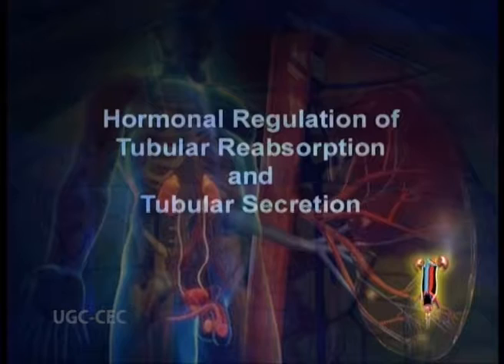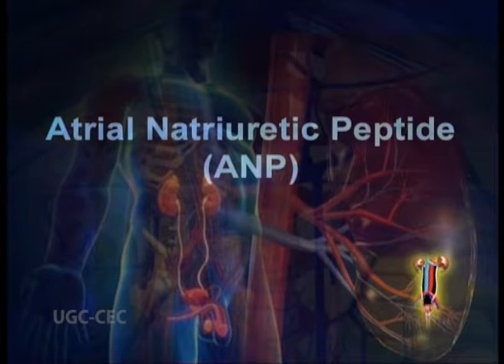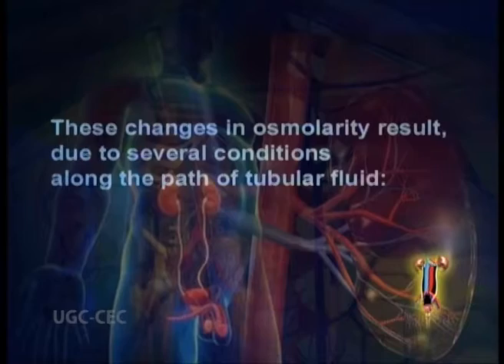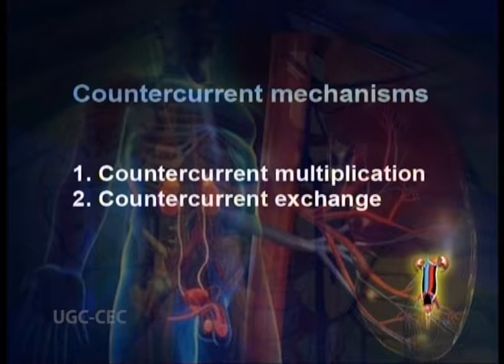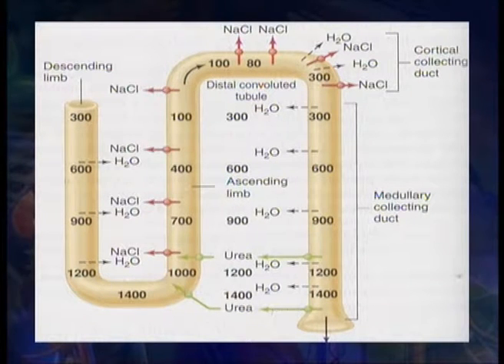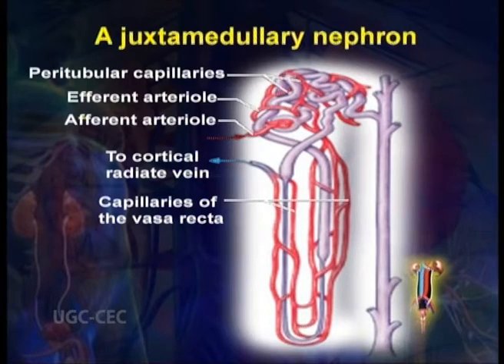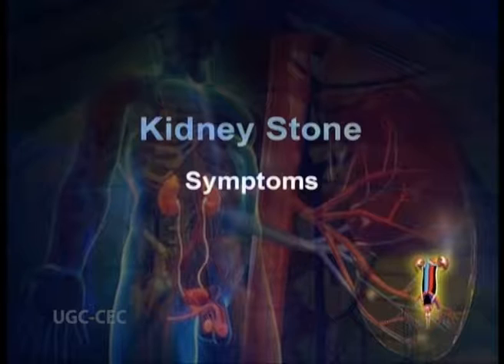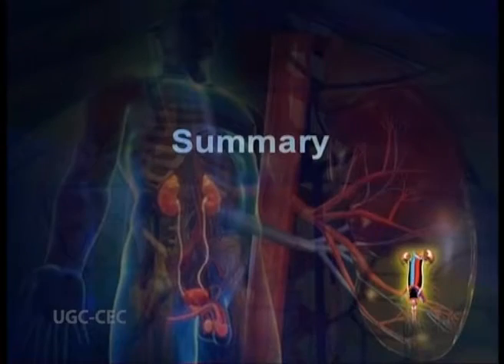Structure and function of kidney part II